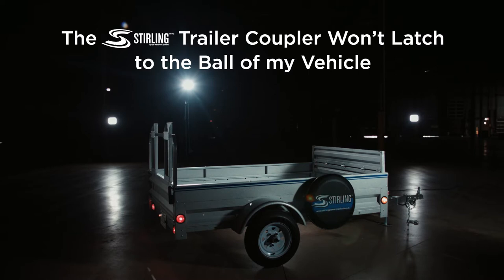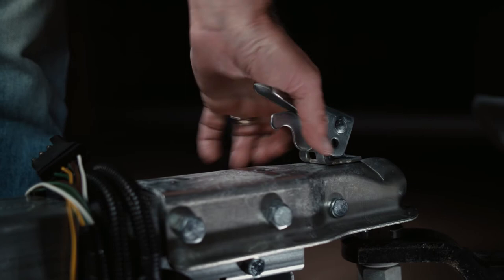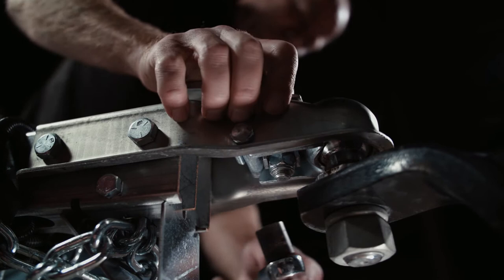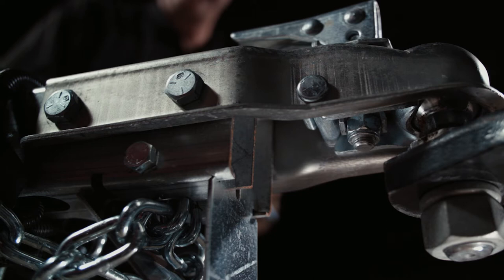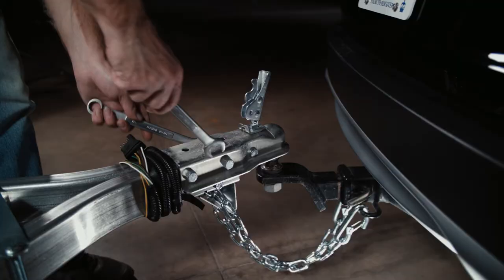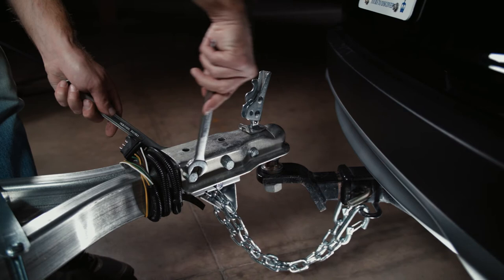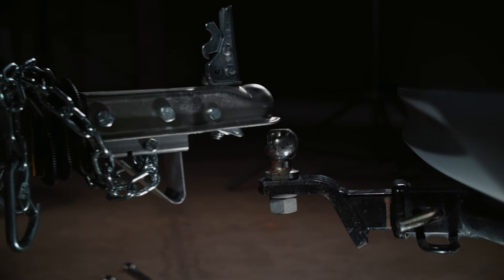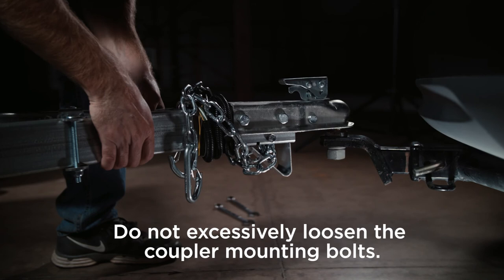Stirling Trailers - The Coupler Won't Latch